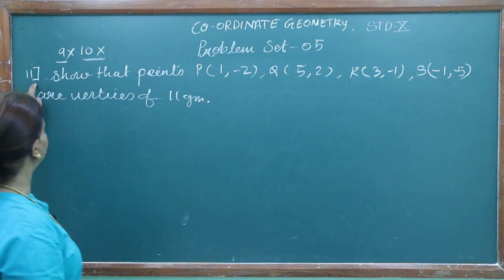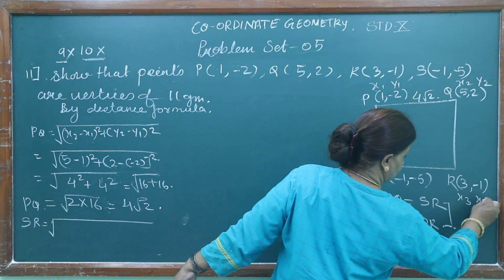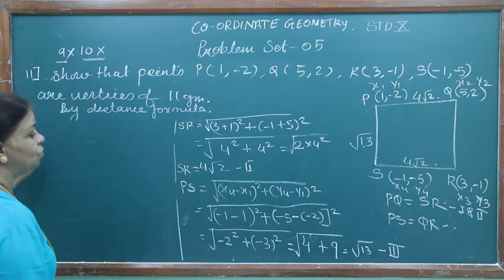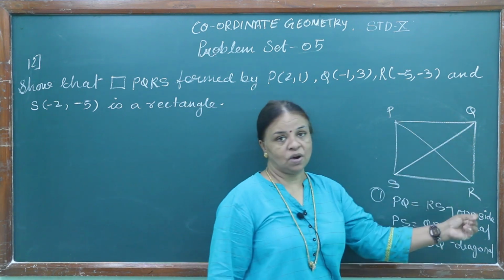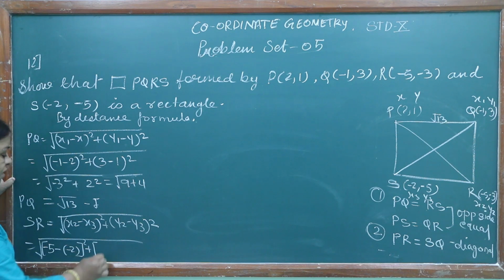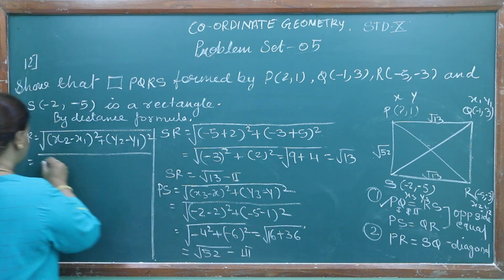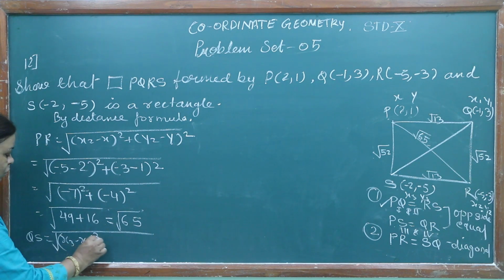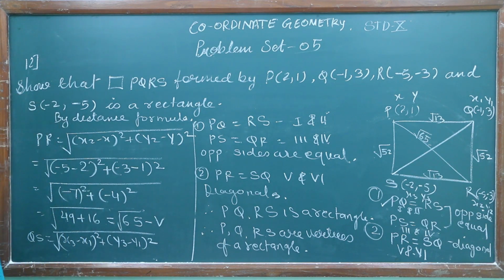Part :-03 Problem Set 05 & Sums based on it. CHP: 05 Co-ordinate Geometry.